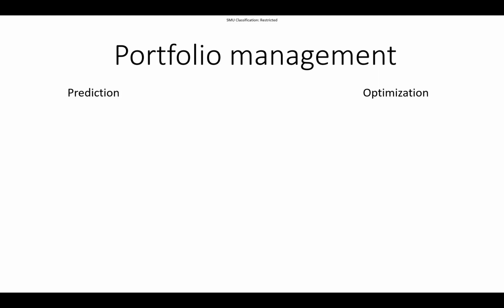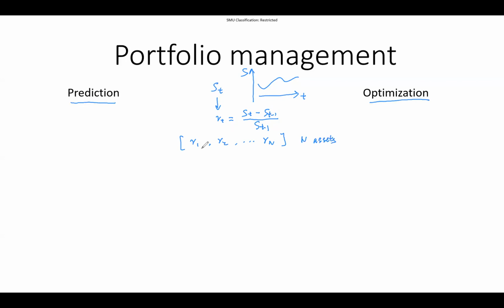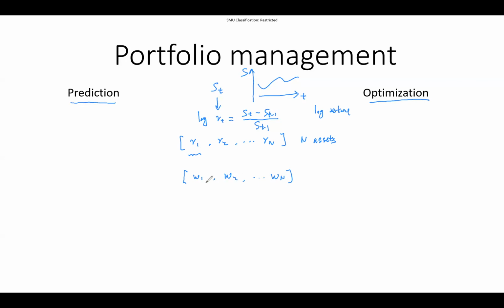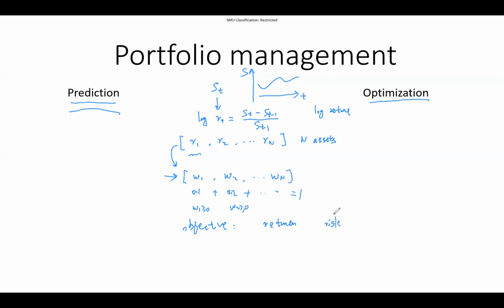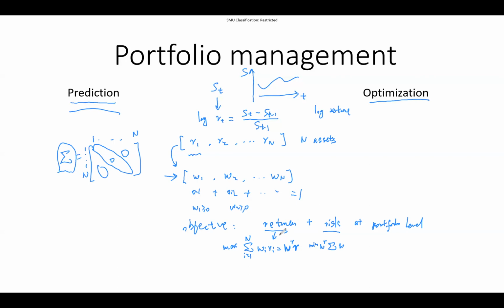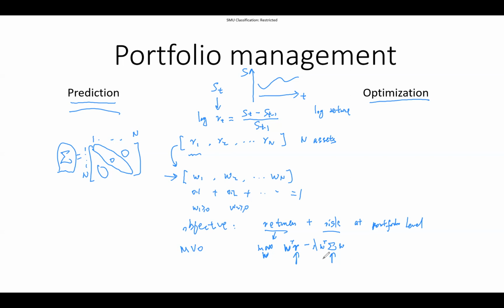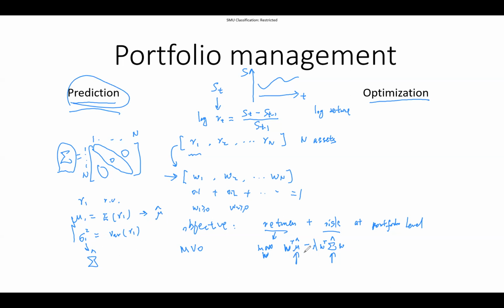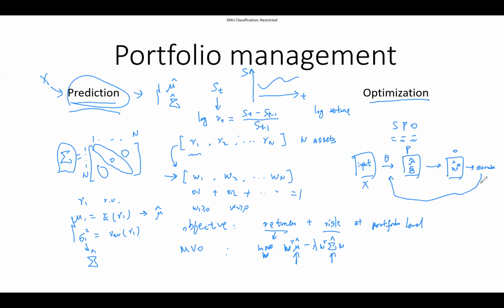Prediction and optimization in portfolio management